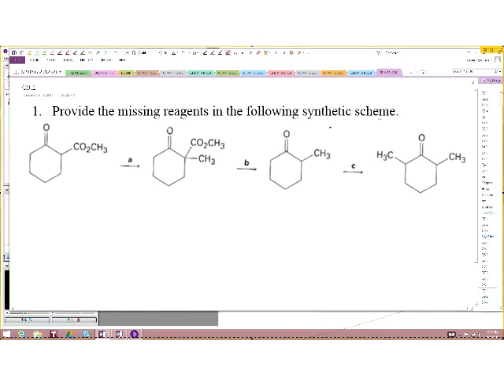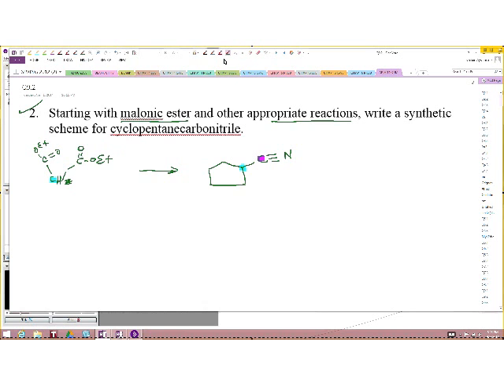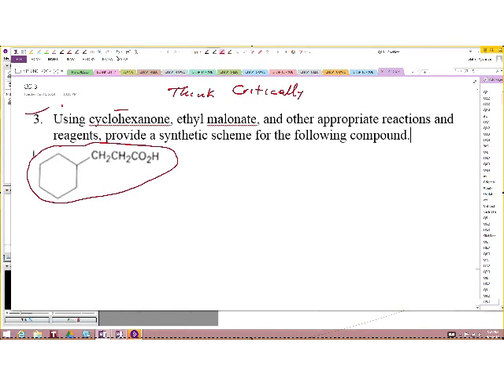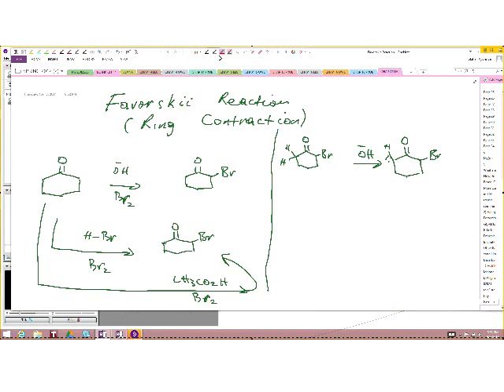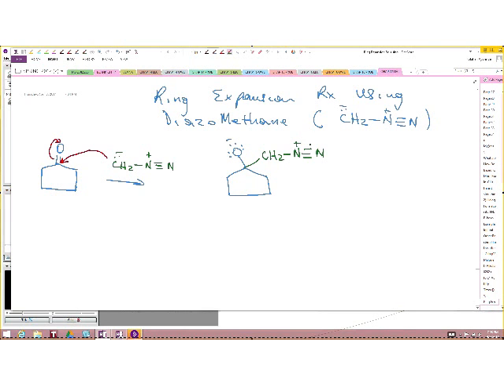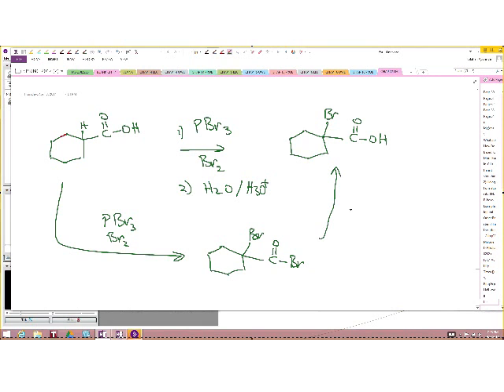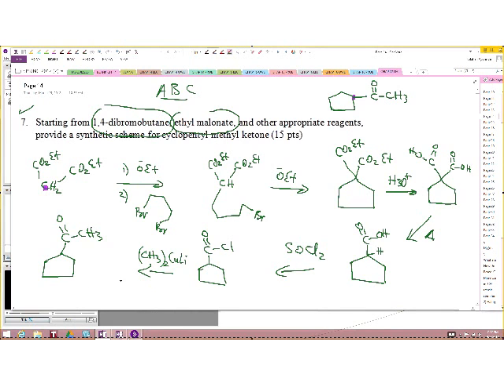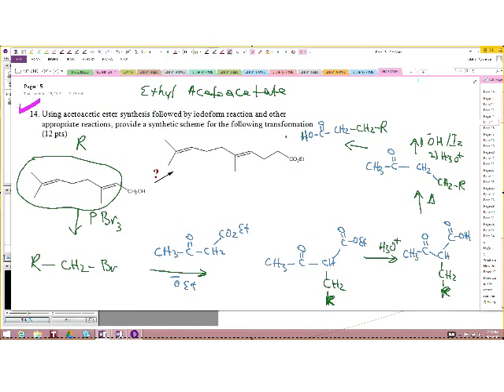ORGANIC 142 S2014 CHAP 22 LEC 02 Enolate Chemistry AT264 Movie 640x480 h264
Spring 2014 Organic Chemistry II:  Enolate Anions -  This is a face-to-face class session focusing on the reactions of enolate anions, specifically malonic ester synthesis, acetoacetic ester synthesis, alkylation of alpha-carbons, Favorskii Reaction, Ring Expansion, iodoform reactions, and synthetic designs.